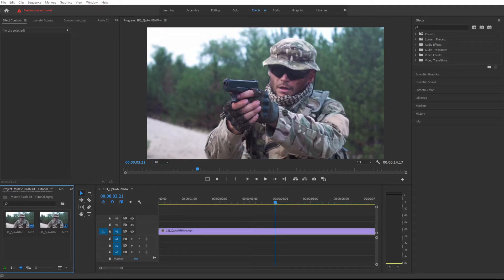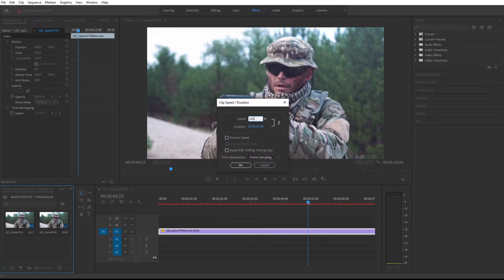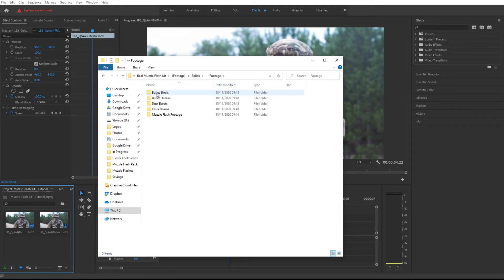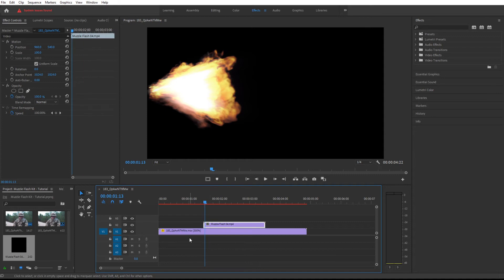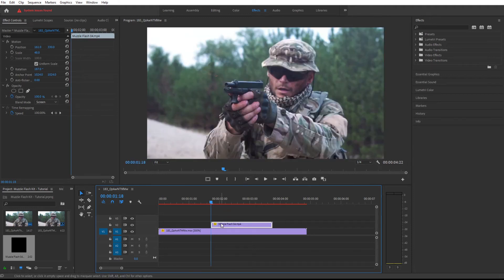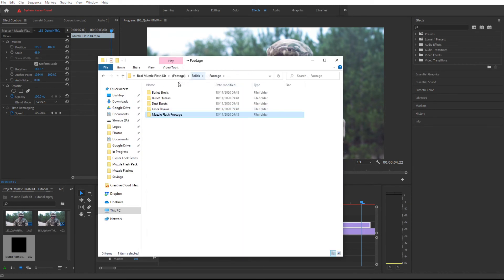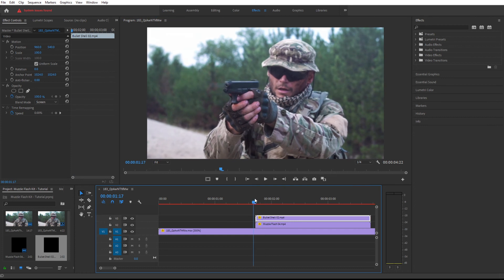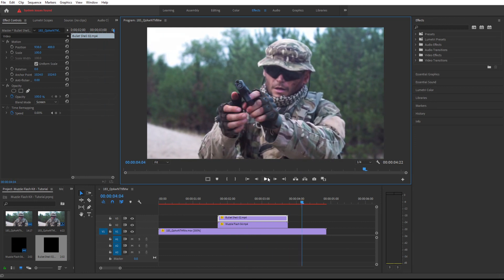Create Realistic Gun Shots in Premiere Pro! VFX Tutorial!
Visual Effects tutorial showing how you can create a realistic gun shot/ muzzle flash right inside of Premiere Pro.

In this tutorial we will be using the 'Real Muzzle Flash Kit', which is a pack of  230 High Quality Bullet & Action Assets for your film. You can of course follow this tutorial and use other similar assets that you might have!